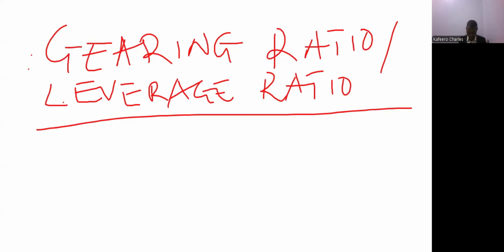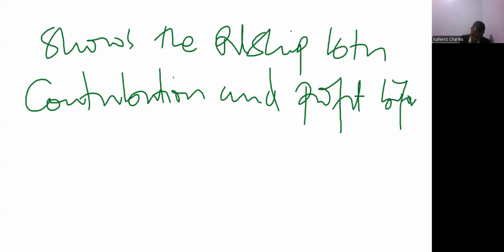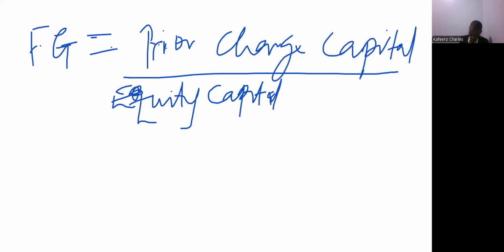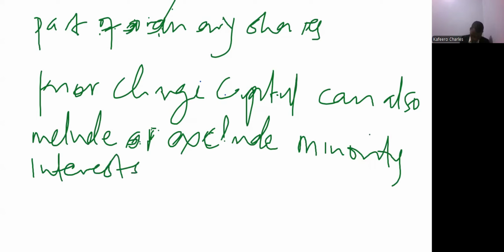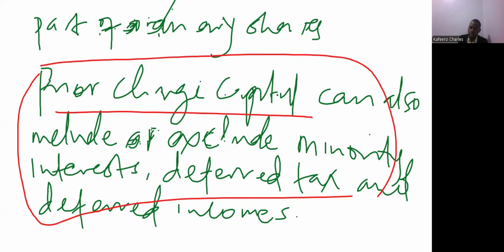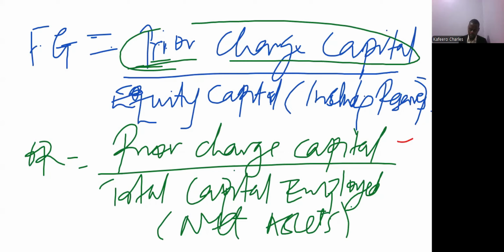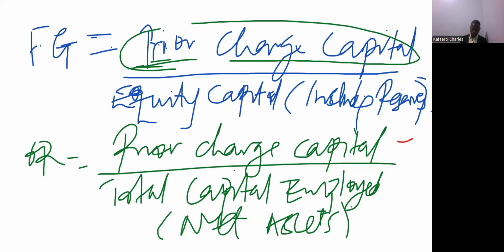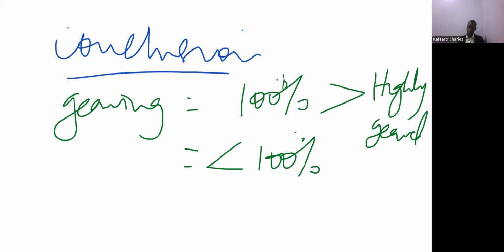CALCULATING FINANCIAL RISK USING GEARING RATIO OR LEVERAGE RATIO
This video focuses on measuring financial risk for a company that is geared through using the gearing ratio and this will help us to know the financial gearing through knowing the relationship between shareholder's funds and prior charge capital.